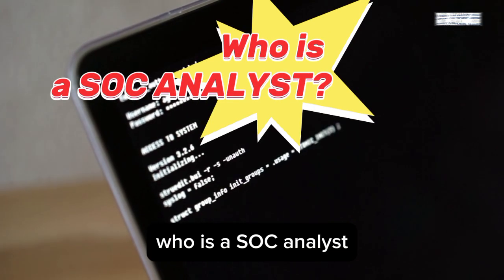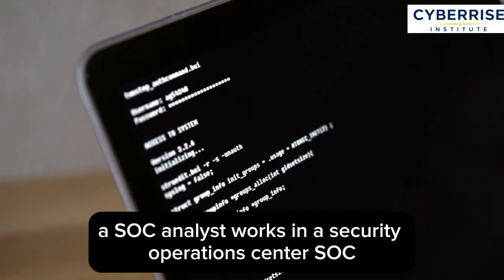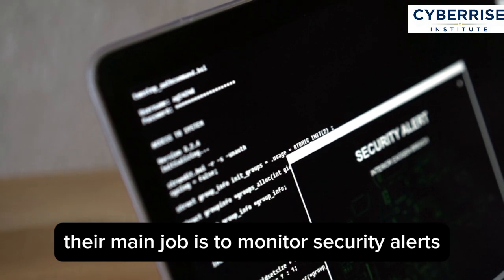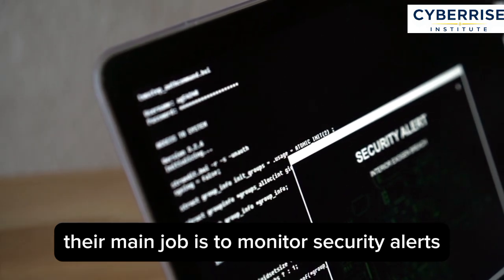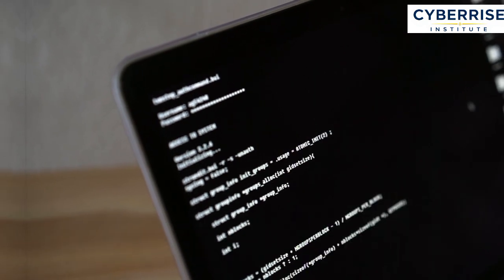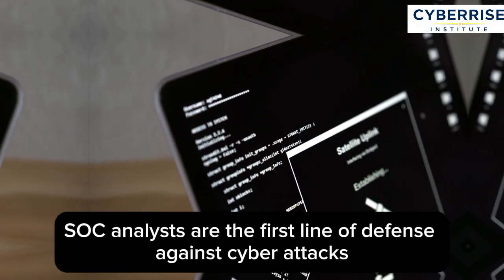How I Became a SOC Analyst in 6 Months With These Tools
Want to become a SOC Analyst?
Learn what SOC Analysts do, skills required, tools used, and beginner roadmap.